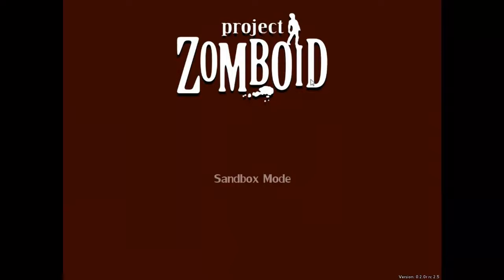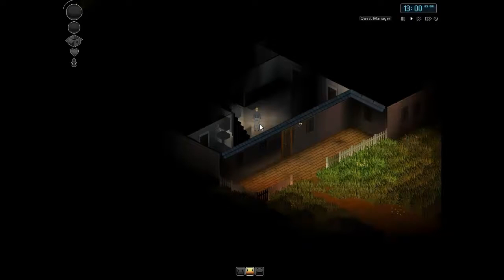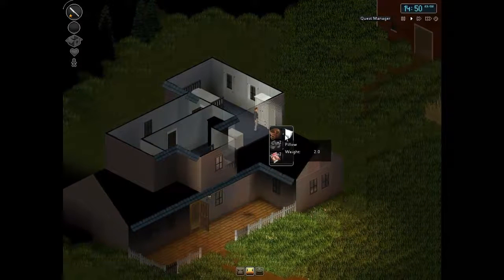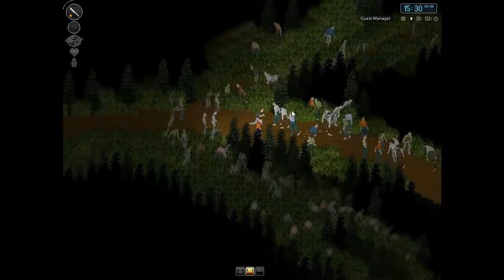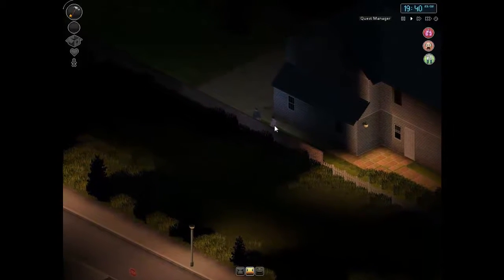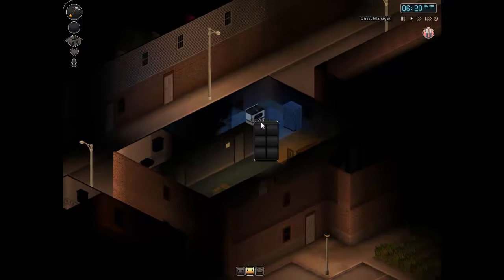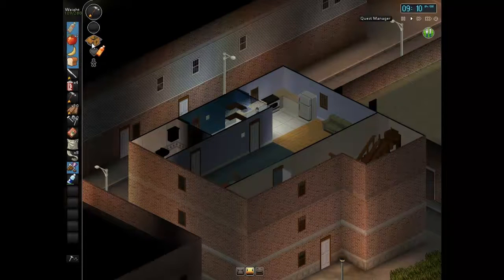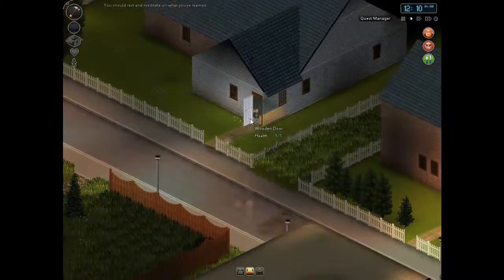Project Zomboid - Lets Play Part 2 I Bit you Phillip Morris?!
Watch me try to play through Project Zomboid on one character xD